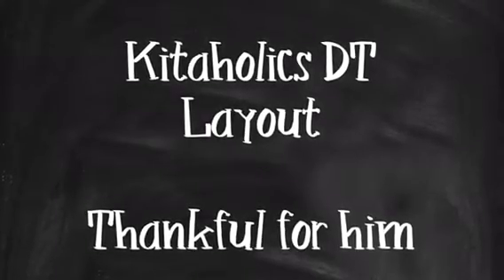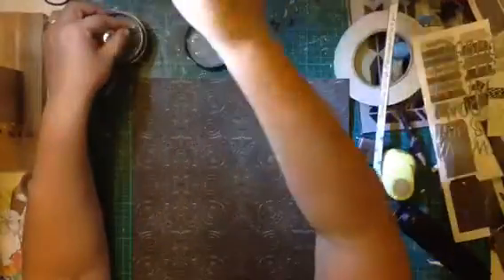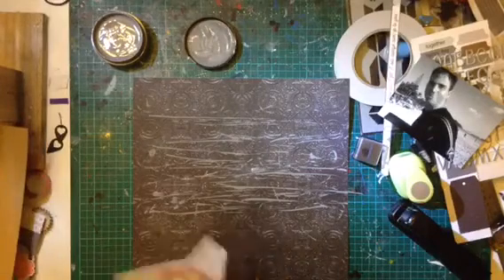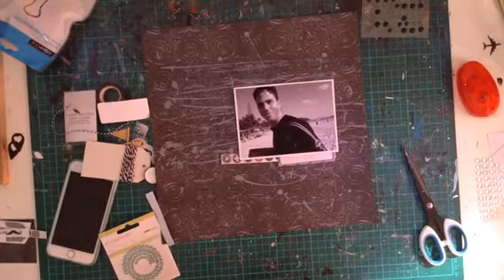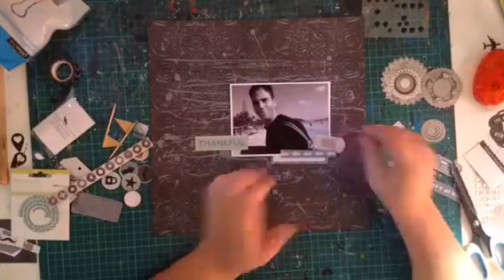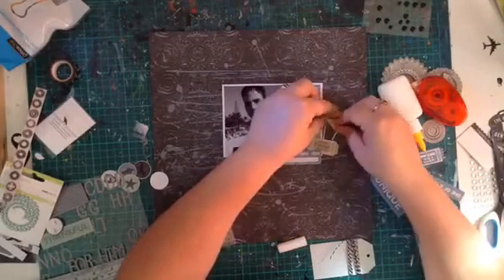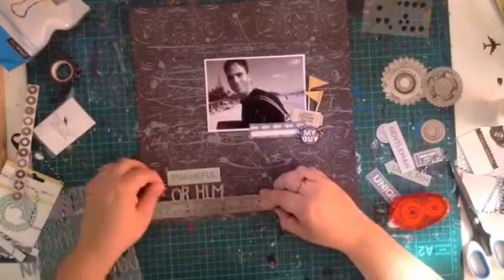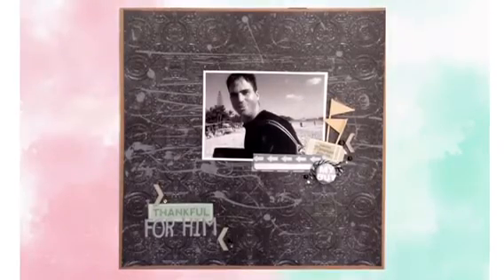Kitaholic DT Layout- Thankful for Him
My first DT layout using the September Kits.

Kitaholics is an Aussie based scrapbooking kit club. If you're interested in finding out more about Kitaholics, then head to: